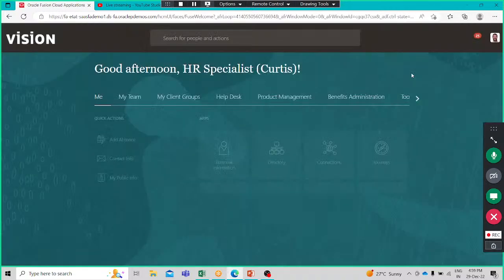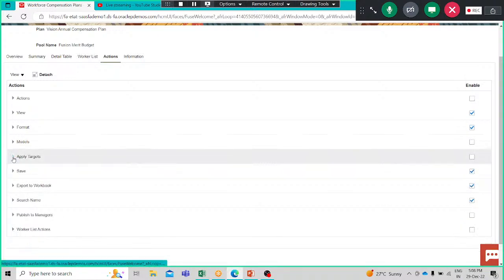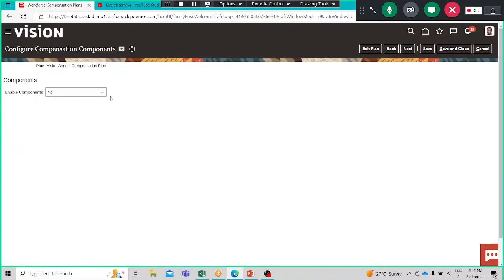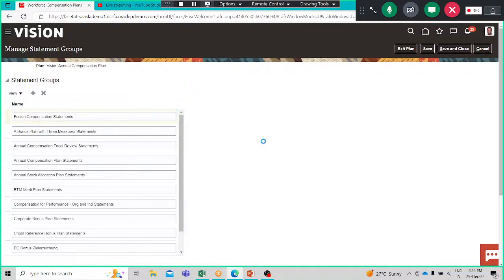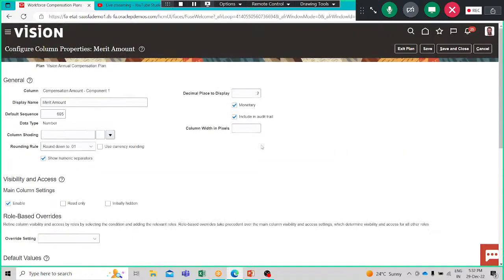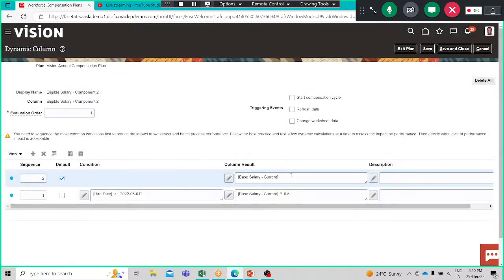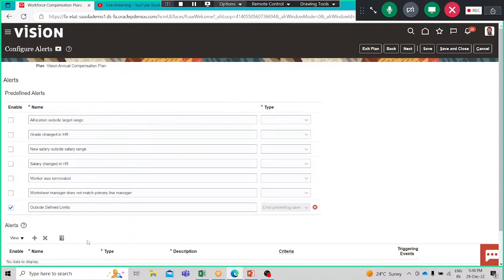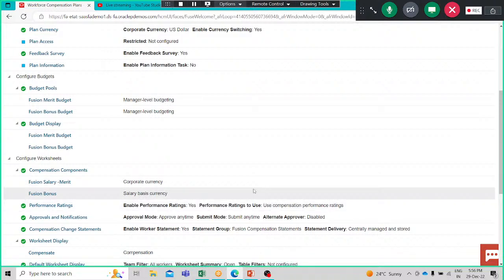Live Webinar of Oracle Fusion -29th Dec. 2022| @bispsolutions |Oracle HCM Compensation✅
Live Session:
Oracle HCM Compensation Time- 5:00 pm to 6:00 pm